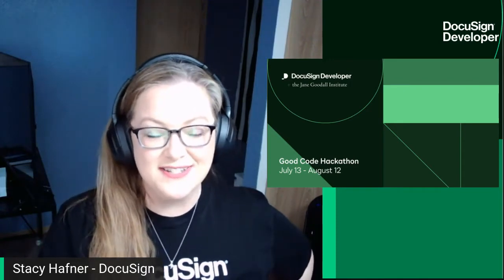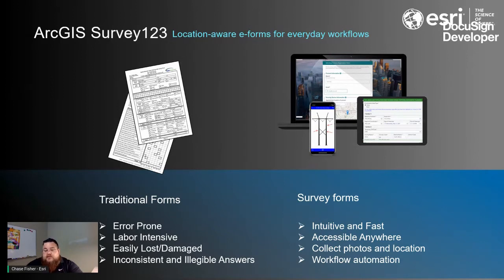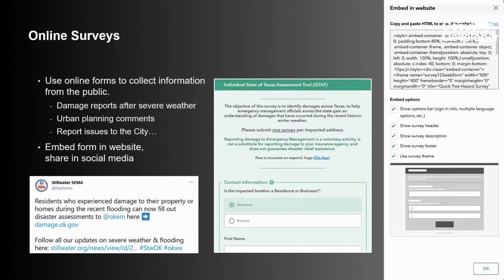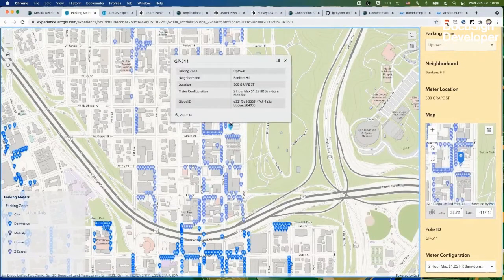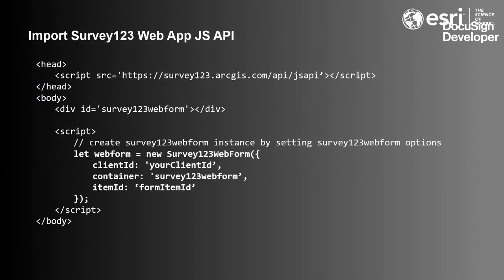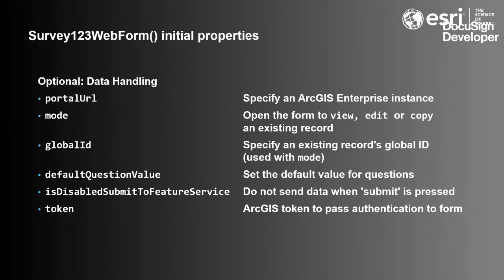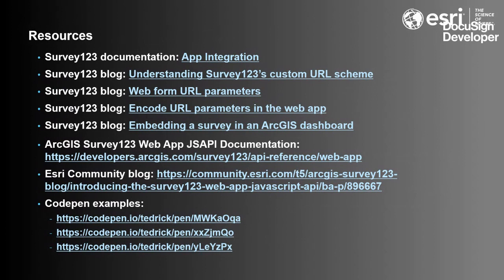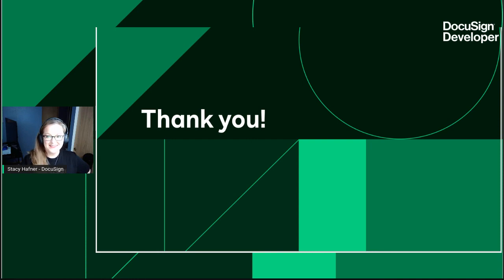ArcGIS Survey123 Overview | Good Code Hackathon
The experts from Esri are back to walk you through everything you need to know about ArcGIS Survey123 such as web forms and web app embedment.